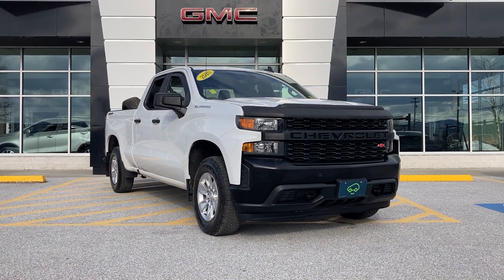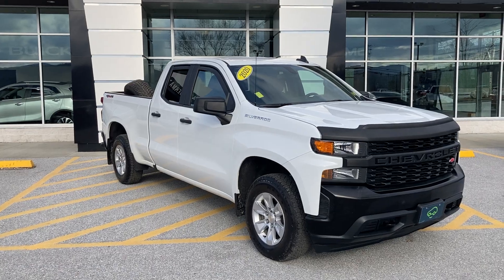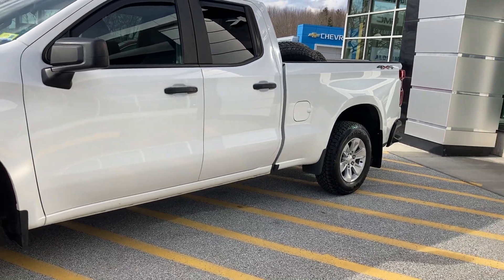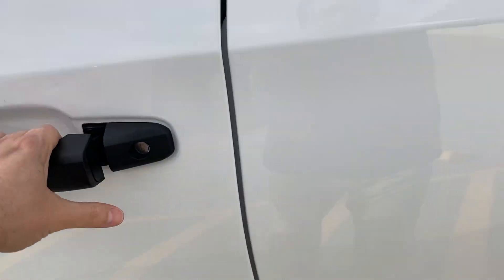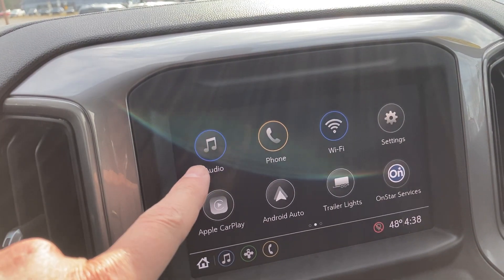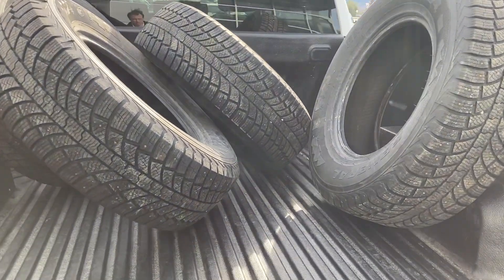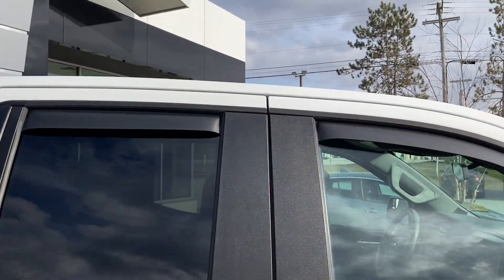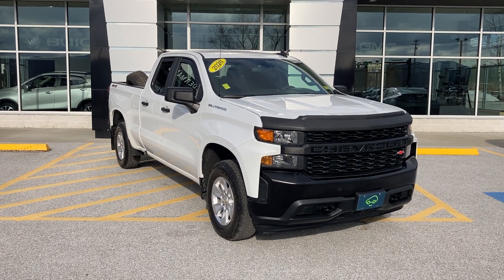2020 Chevrolet Silverado WT 2.7 Double Cab